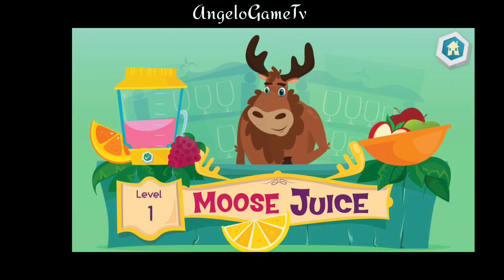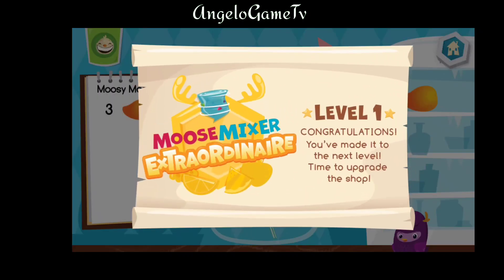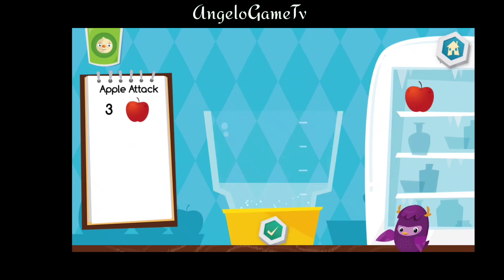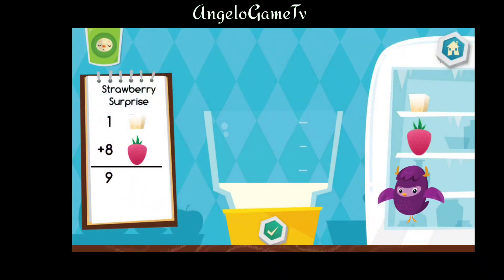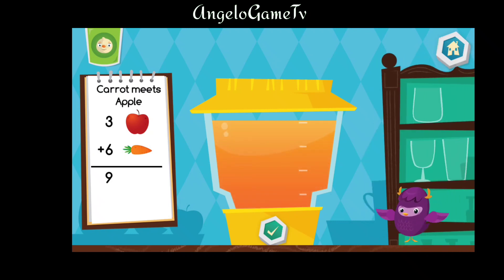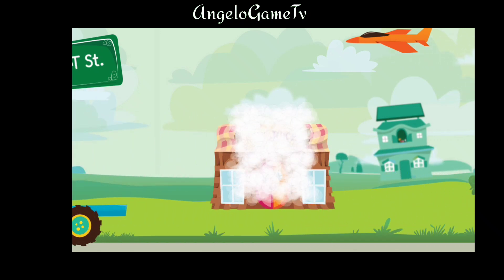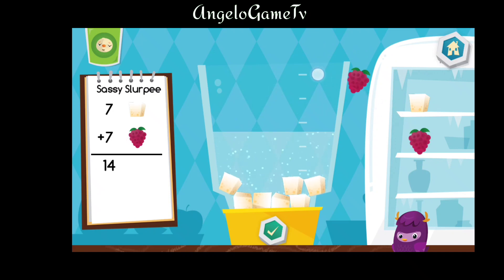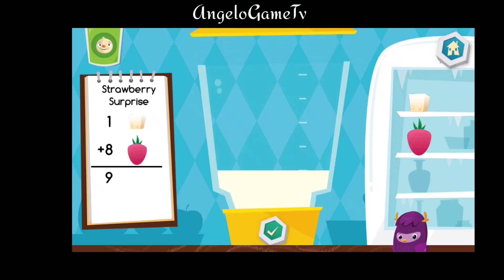Moose Math | Moose Juice ep1 |AngeloGameTv